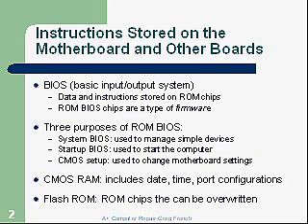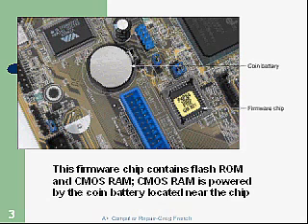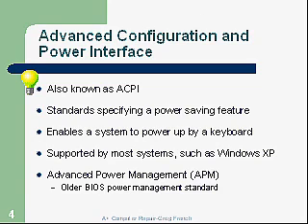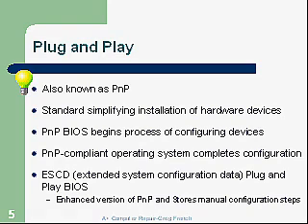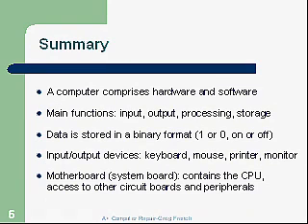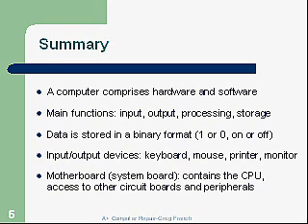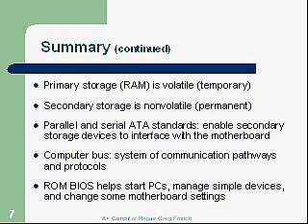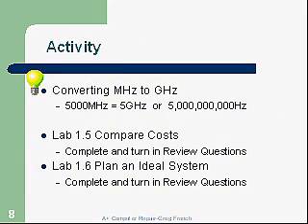y2mate com A+ Computer Repair Course Chapter 1 Part 4 YPOnTdoJaFI 360p